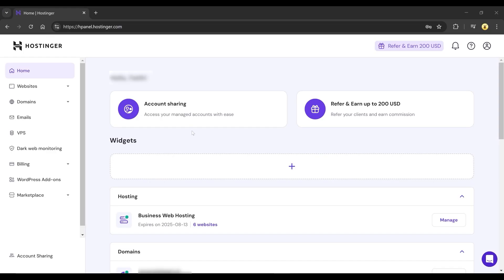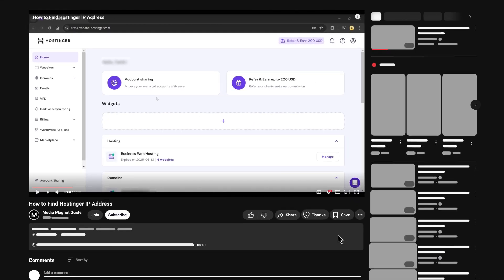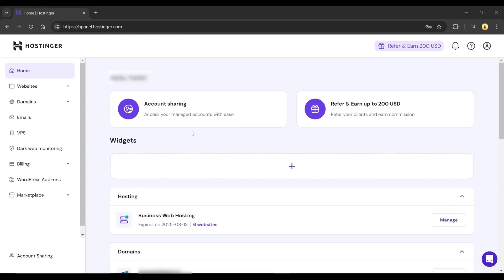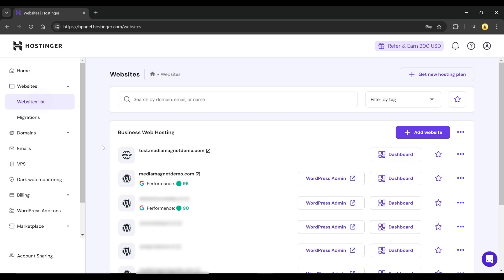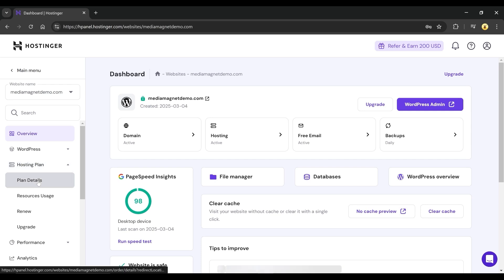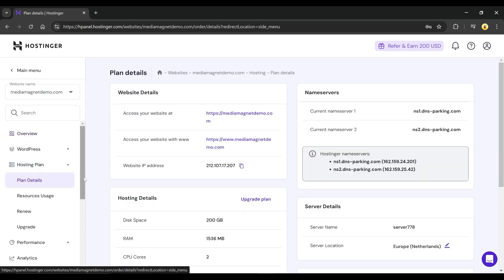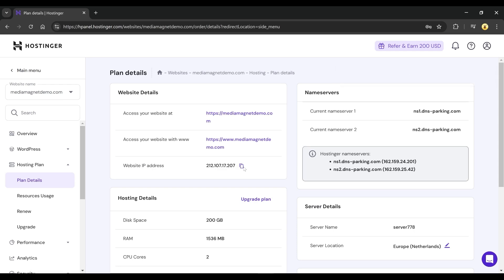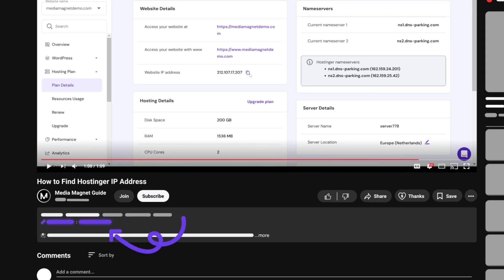How to Find Hostinger IP Address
Discover how to find your Hostinger IP address to configure domains, access servers, and troubleshoot connectivity.

📚 About Hostinger:
Hostinger is a web hosting provider known for its affordable and user-friendly services. It offers shared hosting, VPS hosting, cloud hosting, and domain registration. With a powerful control panel and 24/7 customer support, Hostinger is ideal for beginners and professionals alike. It includes a website builder, one-click WordPress installation, and strong security features. Hostinger's global data centers ensure fast website performance. It is popular among small businesses, bloggers, and developers looking for cost-effective and reliable hosting solutions. Hostinger also provides free SSL certificates, daily backups, and scalable hosting options.